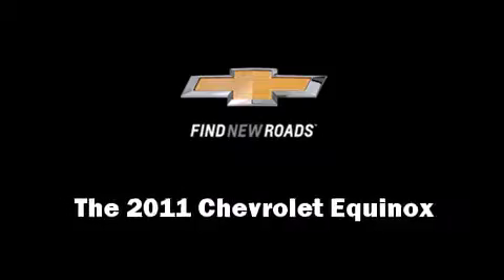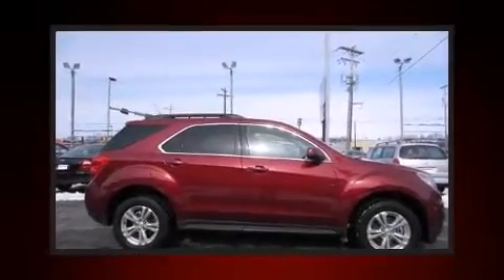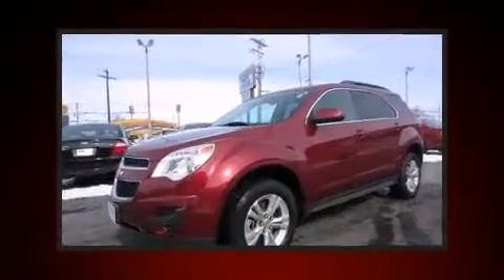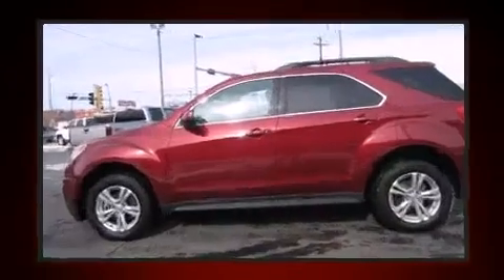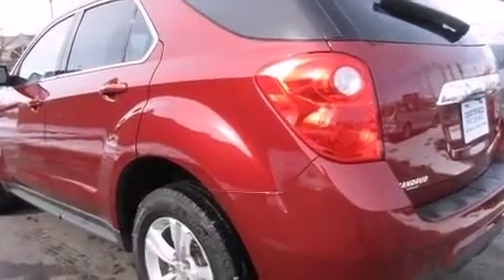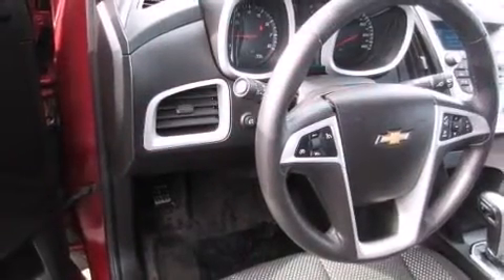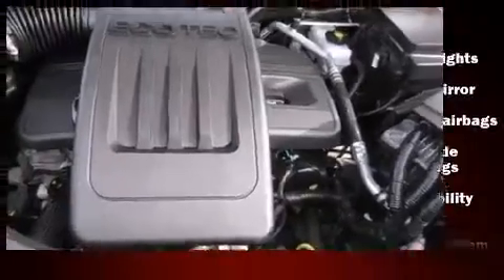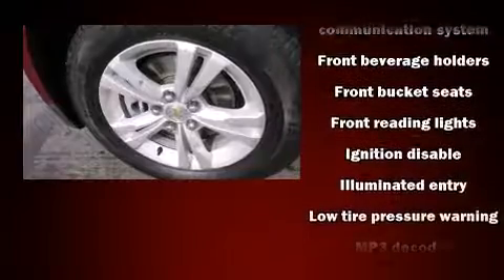2011 Chevrolet Equinox 1LT in Green Bay, WI 54302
Climb inside the 2011 Chevrolet Equinox. With just over 40,000 miles on the odometer, this 4 door sport utility vehicle prioritizes comfort, safety and convenience. Smooth gearshifts are achieved thanks to the 2.4 liter 4 cylinder engine, providing a spirited, yet composed ride and drive. Top features include power windows, delay-off headlights, a tachometer, front bucket seats, telescoping steering wheel, heated door mirrors, remote keyless entry, and much more. Chevrolet ensures the safety and security of its passengers with equipment such as: dual front impact airbags with occupant sensing airbag, front SIDE impact airbags, traction control, brake assist, a panic alarm, onStar, and 4 wheel disc brakes with ABS. Various mechanical systems are monitored by electronic stability control, keeping you on your intended path. We pride ourselves in consistently exceeding our customer's expectations. Please don't hesitate to give us a call.